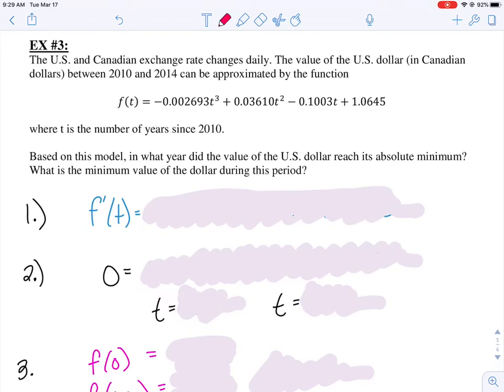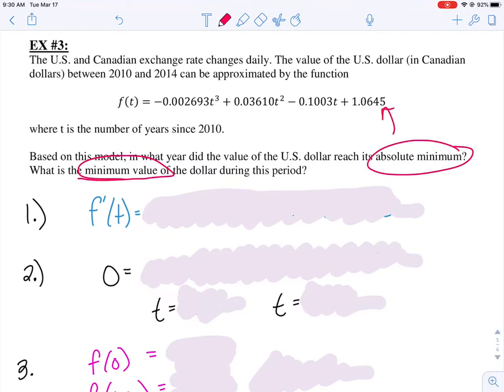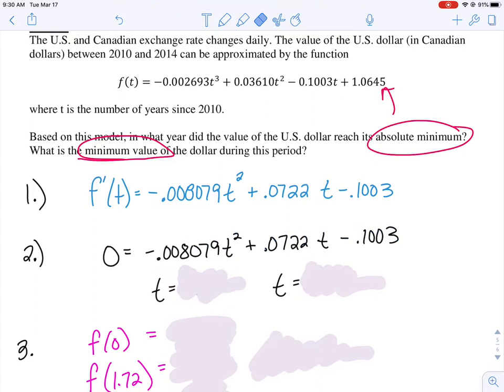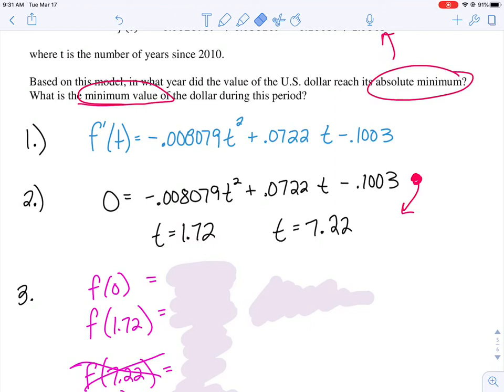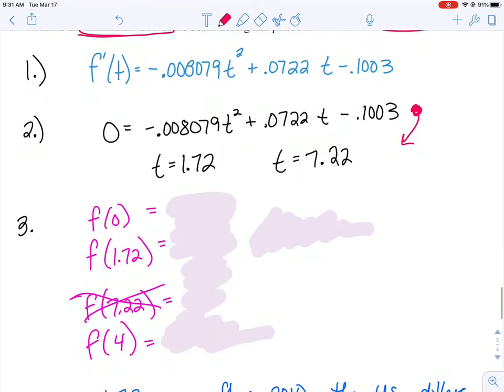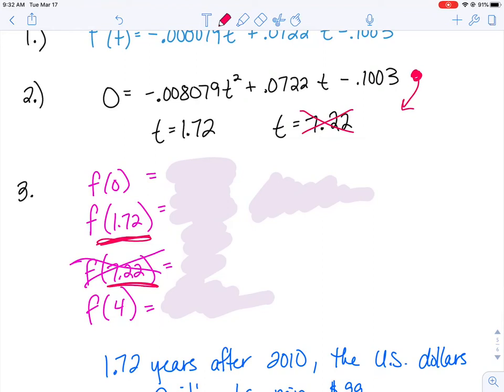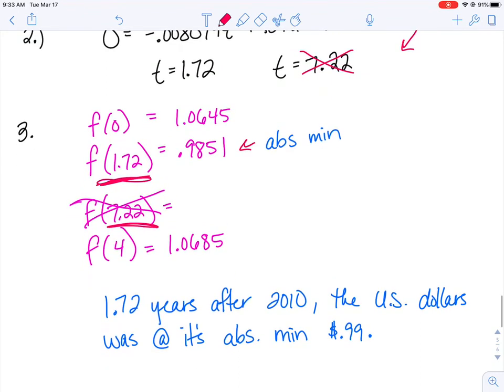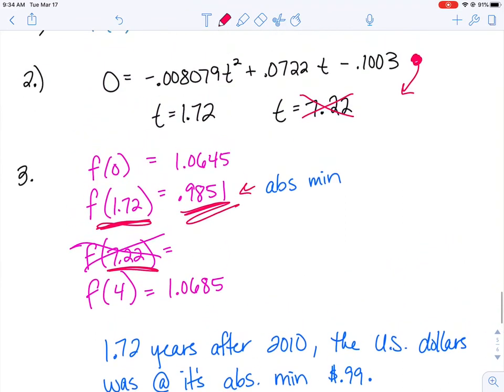MAT212 14.1 part 3 Absolute Extrema VIDEO